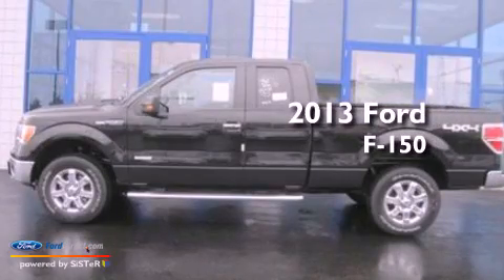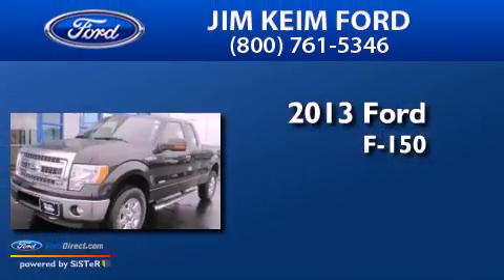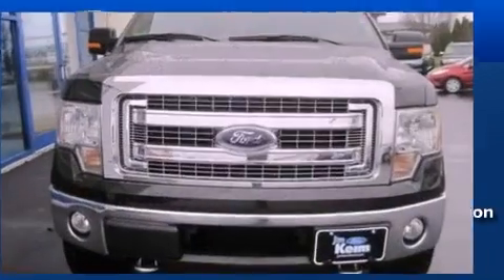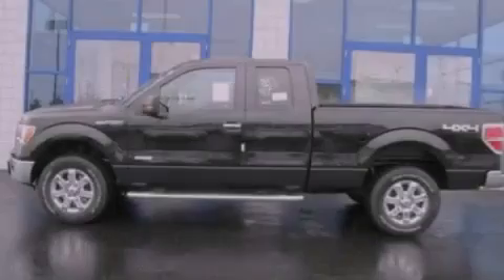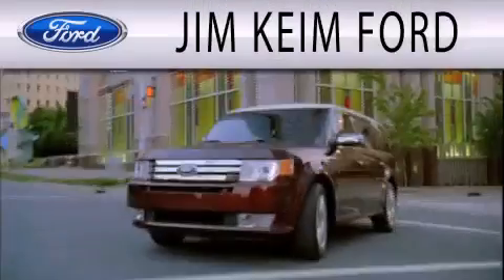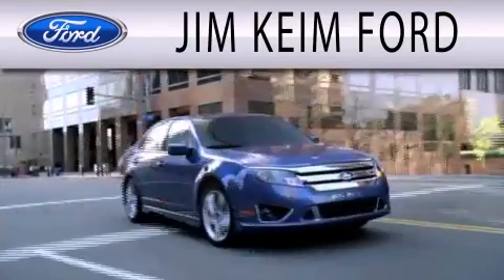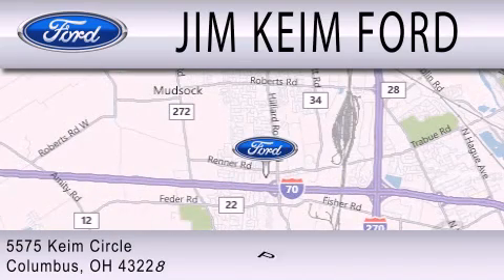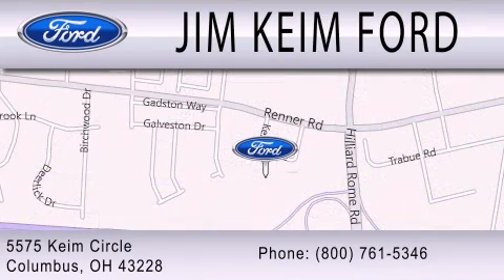2013 FORD F-150 Columbus OH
Year : 2013
 Make : FORD
 Model : F-150
 Engine : 3.5L V6 24V GDI DOHC TWIN TURBO
 Trans . : 6-SPEED AUTOMATIC
 Exterior : TUXEDO BLACK METALLIC
 Miles : 24
 Interior : STEEL GRAY
 Stock : T13262